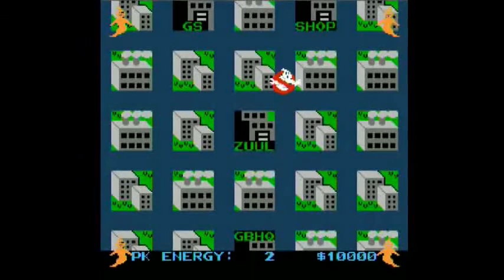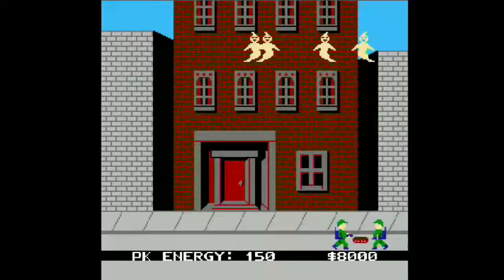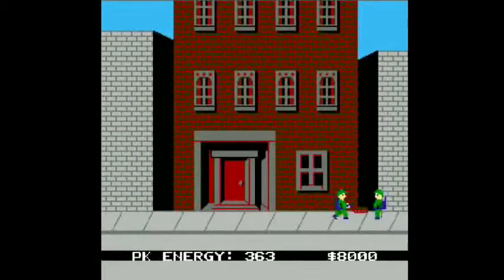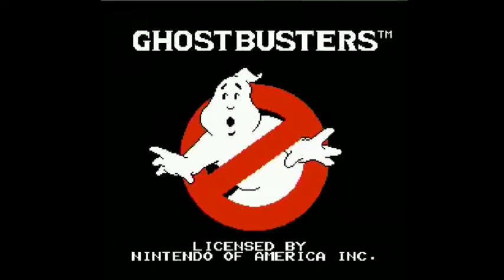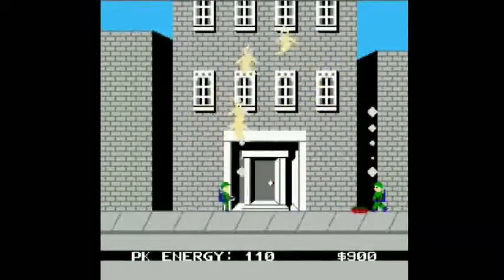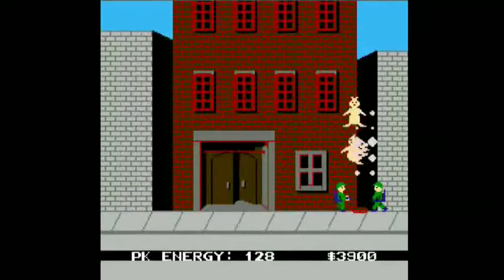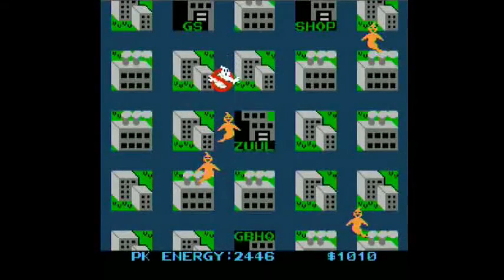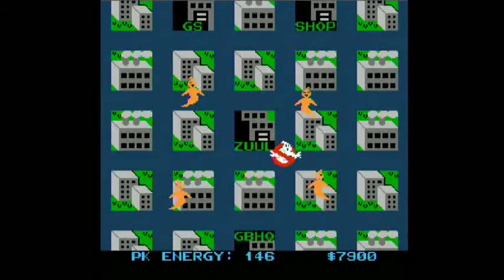Until We Win - Ghostbusters [REDUX]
This is just a fun editing project I decided to share.  I've gone and replaced the licensed music with some more appropriate tunes (from New Ghostbusters 2 on NES)